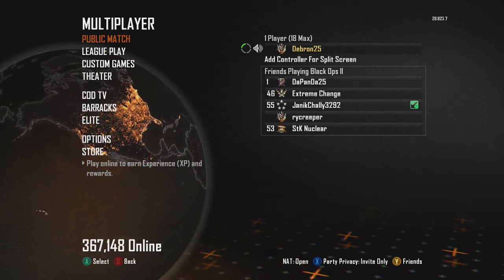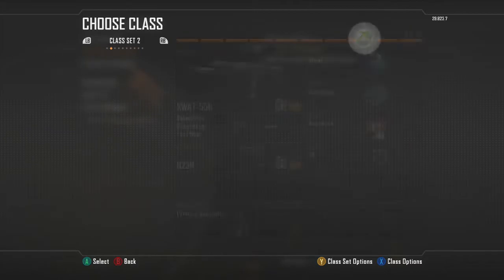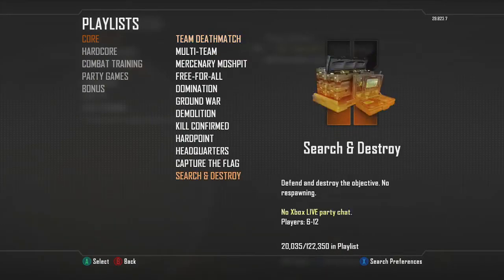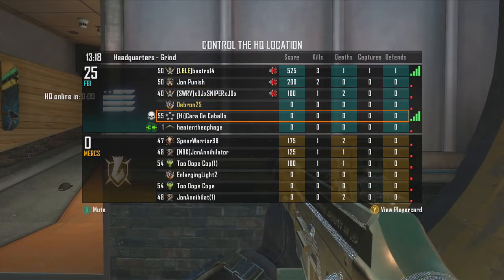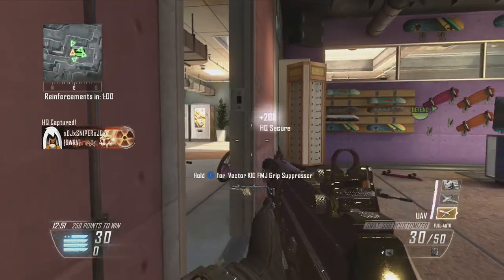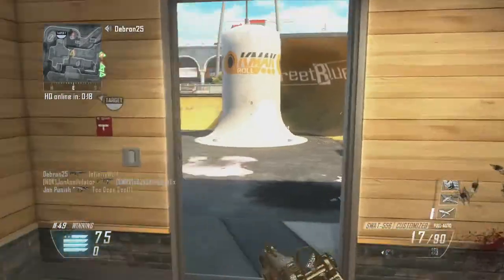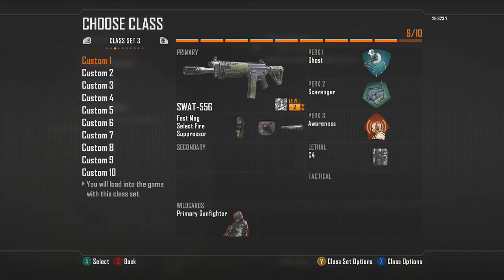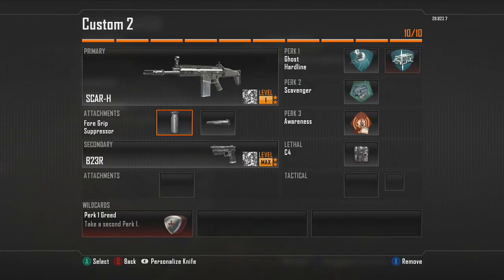BO2 Create a Class Prestige Weapon Glitch to Keep 2-3 of Your Attachments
Challenge : 10 Likes?